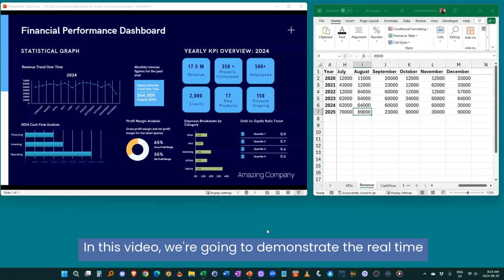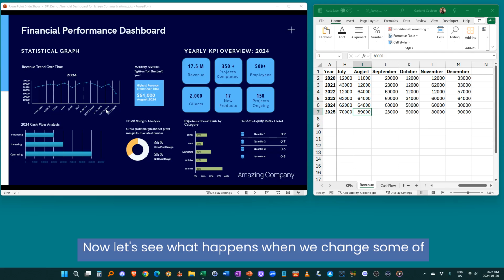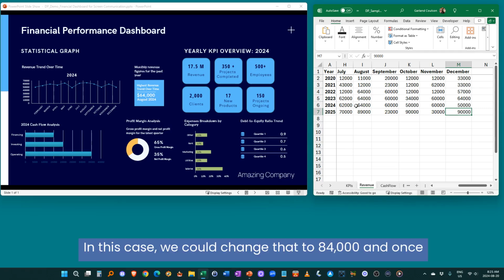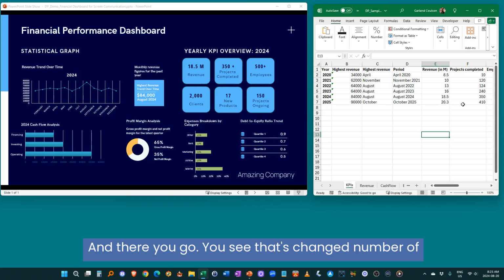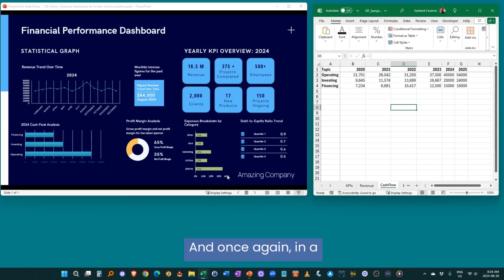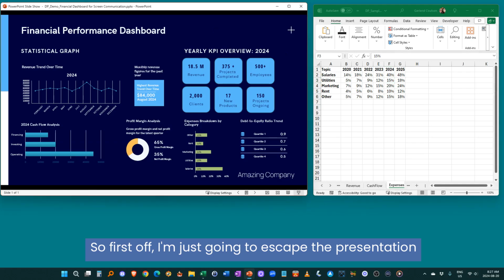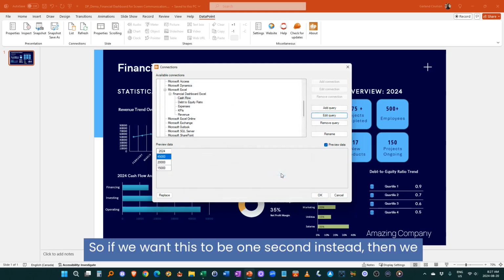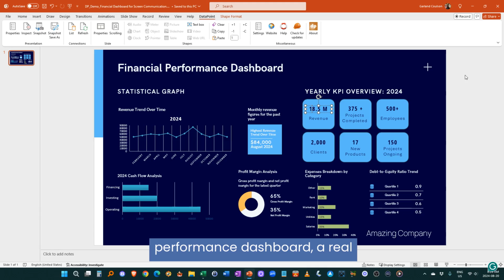Use DataPoint's Real-Time Dashboards Capability to Unlock the Power of Live Data | PresentationPoint